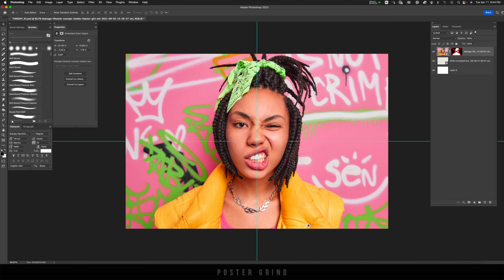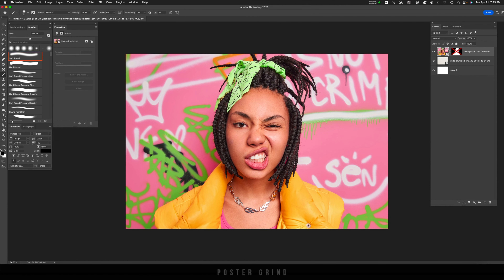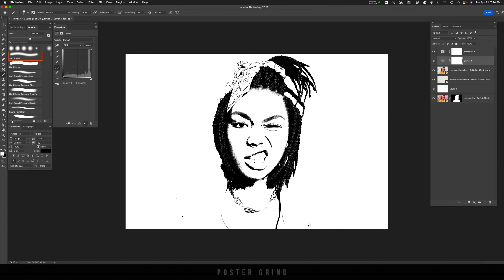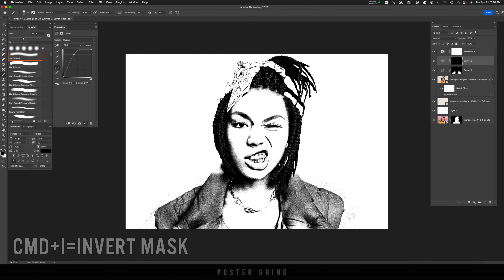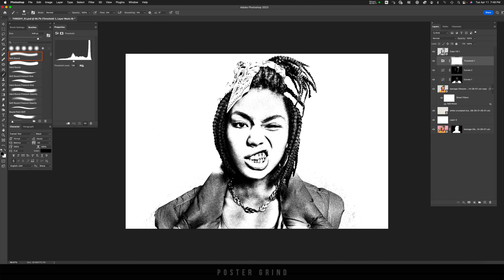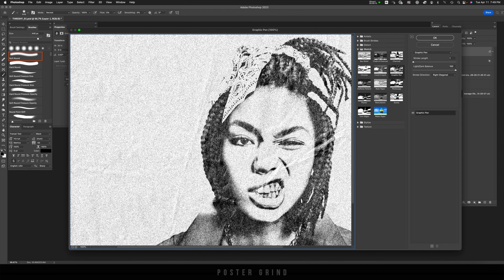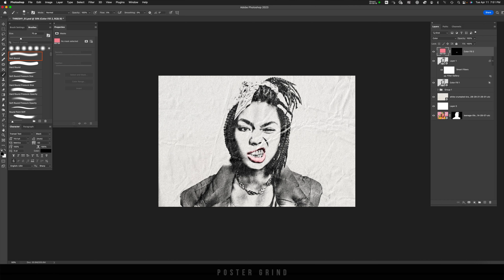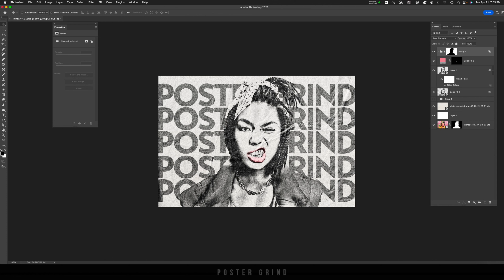Photoshop Threshold Grunge with Noise Graphics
In this tutorial, we work with the threshold adjustment layer, curves, noise, and color, along with layer styles, in order to create a beautiful grunge graphic.

We also work with layer makes to place typography in the background.

Envato Assets Used in this Tutorial:
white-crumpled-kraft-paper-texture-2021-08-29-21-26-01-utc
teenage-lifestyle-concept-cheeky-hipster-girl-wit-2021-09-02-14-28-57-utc